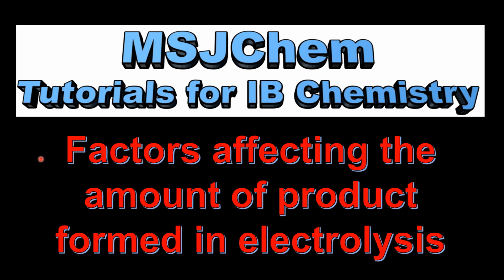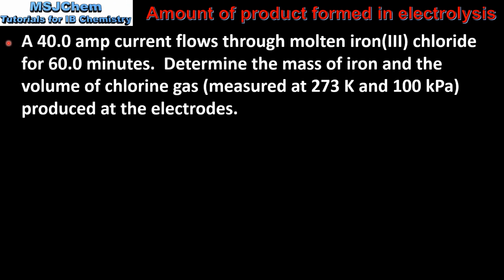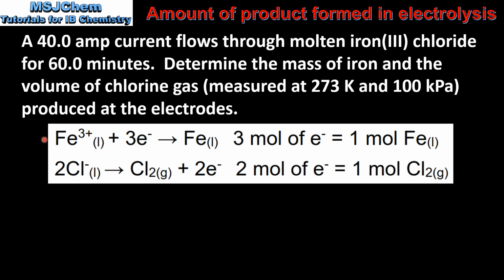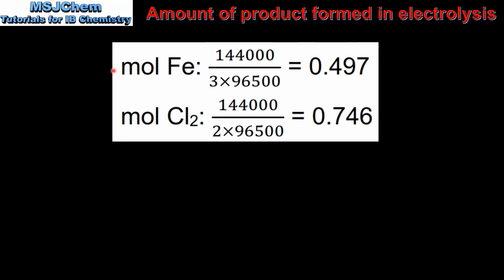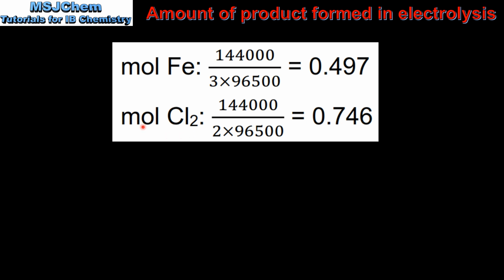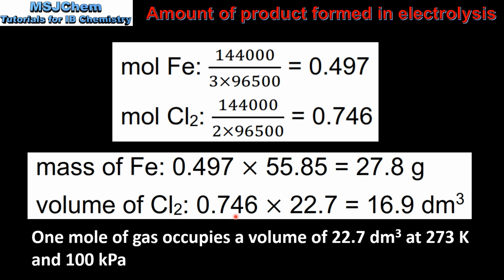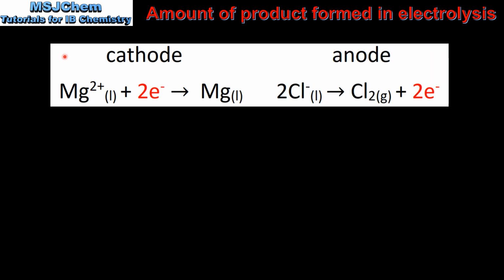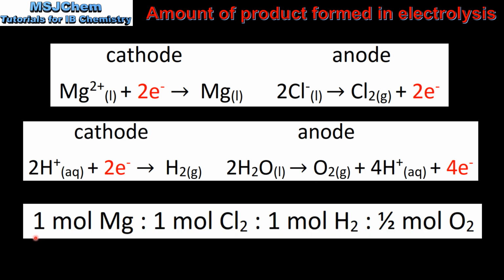19.1 Factors that affect the amount of product formed in electrolysis (HL)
Understandings:
Current, duration of electrolysis and charge on the ion affect the amount of product formed at the electrodes during electrolysis.
Applications and skills:
Determination of the relative amounts of products formed during electrolytic processes.